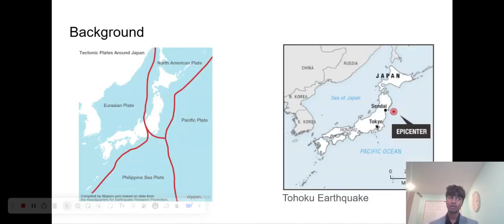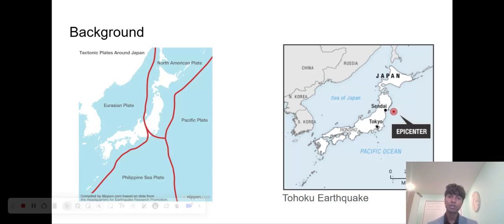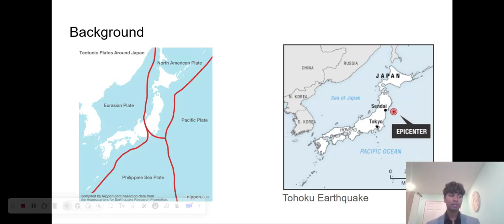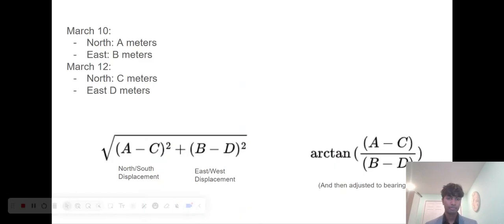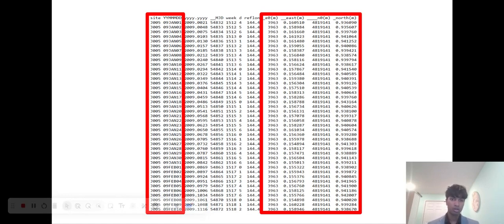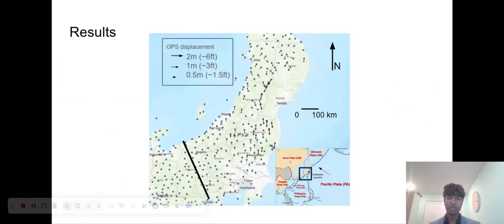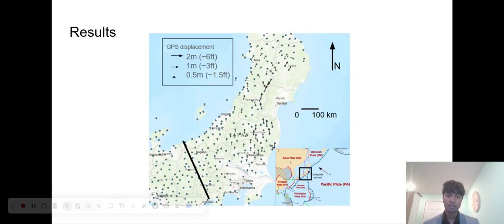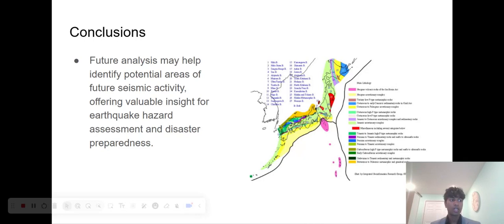IYRC Spring 2025: Zeeshan Shariff